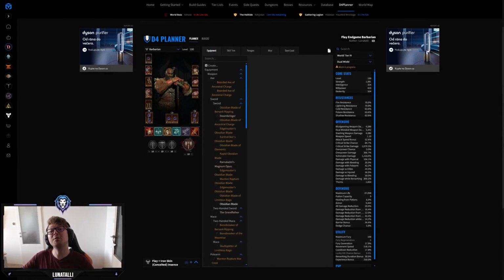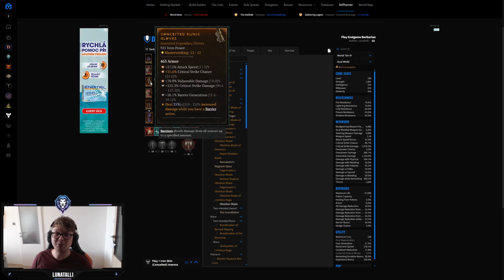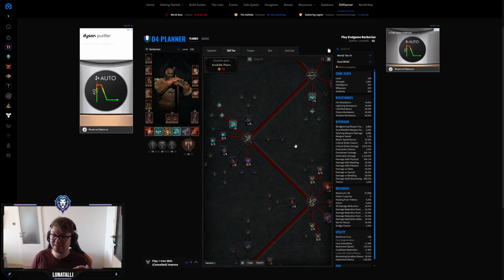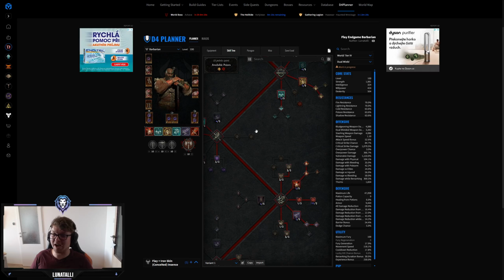82B Rupture 🩸 The BEST Flay Bleed Barbarian Build vs Pit 138❗Gameplay & Build 💪 Diablo IV Season 4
I actually forgot to have my cam on in this one, so just gonna play some music 🙈 maybe someone will appreciate me not talking 😂

00:00 Intro
05:00 Pit 138
14:50 Boss

I try to focus on making my builds for PROS and CASUALS alike AND CONTROLLER friendly as well 🎮

Once again, just a normal dude enjoying the game. NO CUTS! No mask on, no fake. JUST FUN ^^

Son Goku Ultra Instinct! MAXIMUM POWER, NO WEAKNESS, PURE STRENGTH! 👀